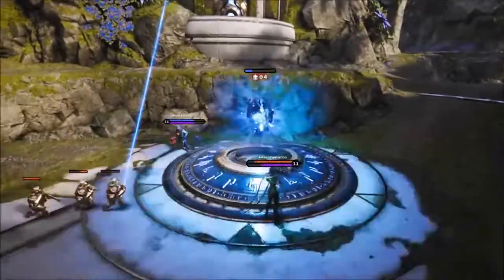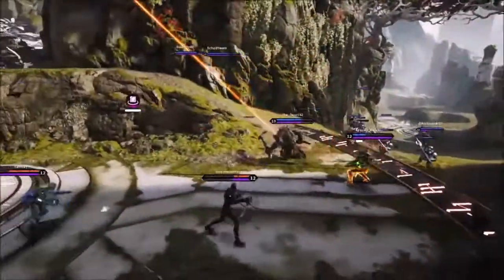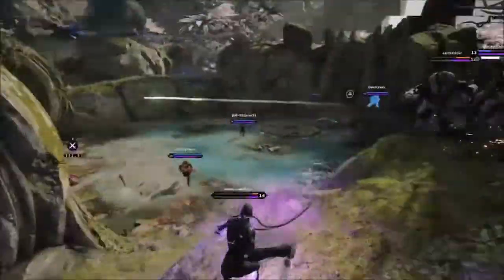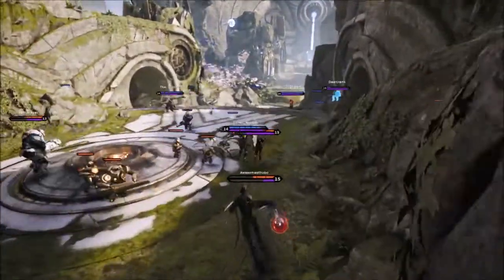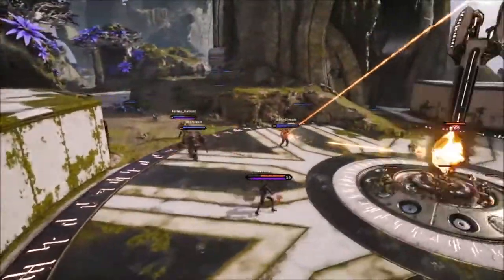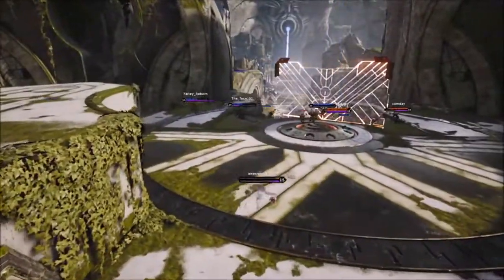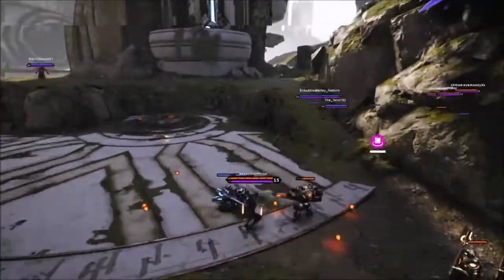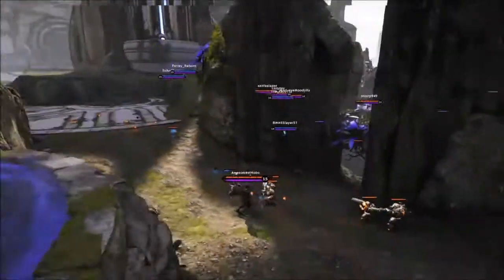Paragon - Hobo's How-To #1 - Building EPIC decks (Deck Building Tutorial w/ Kallari gameplay!)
I will also include my Kallari build, seeing as that I've provided footage of me playing her and that would make some sense :)

I apologize for the sound quality of my voice. I hope to be getting a good mic soon enough, so please bear with it! :) Some good Kallari footage and points to keep in mind when building your own deck.

Ward discussion start time:
-   5:00

Murdock Build:
- Beginning: 1 Health Pot, Madstone Gem (or 2 cast tokens)
Early Game:
- 1) Magus Ward: 3 Minor casts
- 2) Staff of Adamant: 3 Lesser healths
- 3) Meltdown: 2 Minor casts, 1 Minor shock
Final Build (Late Game):
- 4) Blinkshot/ Blink Charm
- 5) Madstone Gem (if started 2 cast tokens, discard those): 1 Vicious Kinetic, 1 Major Cast, 1 Kinetic
- 6) Staff of Adamant (discard 6 pt SoA): 2 Major casts, 1 greater health
- 7) Amulet of Veteran (discard health pot): 2 Major casts, 1 greater health
- 8) Meltdown (discard 6 pt Meltdown): 1 Major Shock, 1 Cast, 1 Shock
- 9) Discard Magus Ward: EITHER
           - Meltdown: Major Cast, 2 Shocks OR
           - Micro-Nuke (preferred): 1 Major Cast, 2 casts
Final Build: 2 Meltdowns (or 1 Melt 1 Micro-nuke), Staff of Adamant, Amulet of Veteran, Madstone Gem, Blinkshot/Blink charm = 60 pts

Kallari Build:
- Beginning: 1 Health pot, 1 Strike Token, 1 Health Token
Early game:
- 1) Assassin's Ward (don't upgrade yet)
- 2) Adamant Edge: 3 Lesser Healths
- 3) Voidsteel dagger: 3 Minor strikes
- 4) Windcarver blade (discard strike token): 3 Major Strikes
- 5) Upgrade Assassin's Ward: 2 Dire/Major/Focused Pierces
- 6) Tempered Plate (discard health token): 2 Greater Health, 1 Greater Guard
- 7) Amulet of the Veteran (discard health pot): 3 Major Strikes
- 8) Assassin's Ward: Final upgrade, 1 Major Strike
Final Build: Assassin's Ward, Amulet of the Veteran, Voidsteel Dagger, Adamant Edge, Windcarver Blade, Tempered Plate = 60 pts